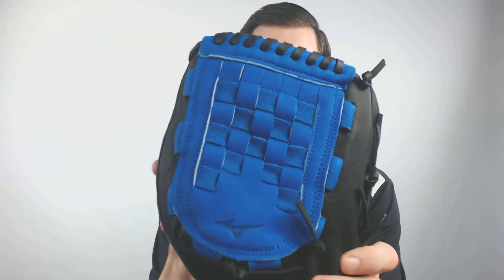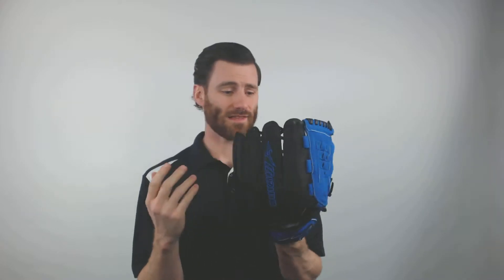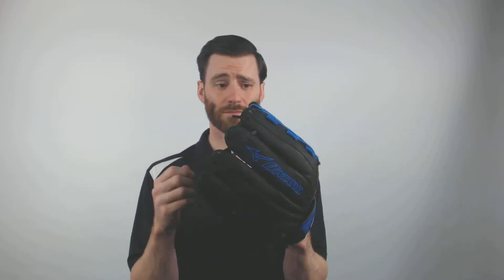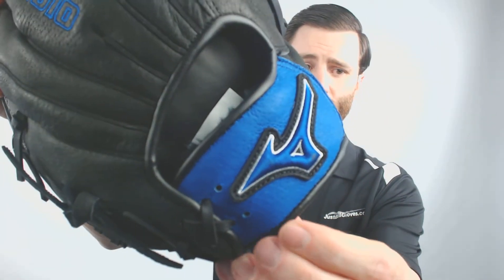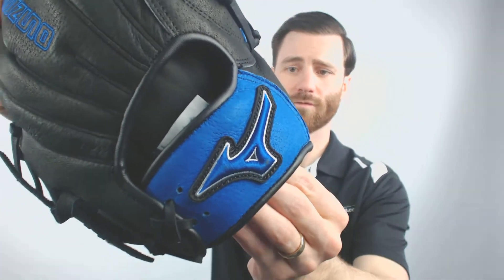Review: Mizuno Prospect Youth Baseball Glove (GPF1200Y1)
The Prospect line keeps delivering light-weight, easy-to-break-in mitts for young players! Come get this 12" mitt from JustBallGloves!